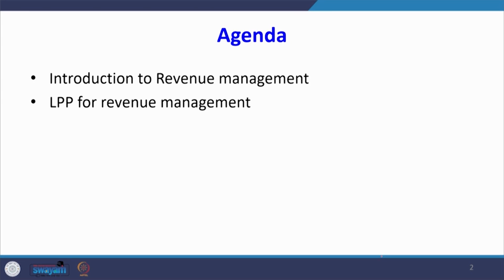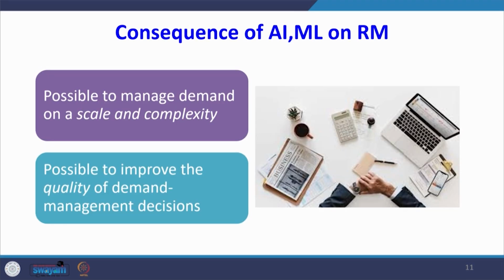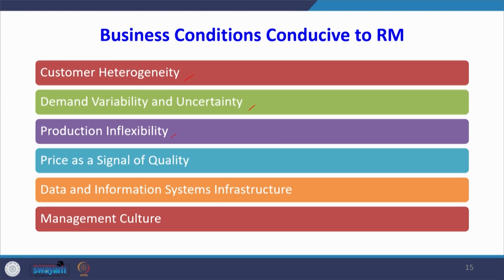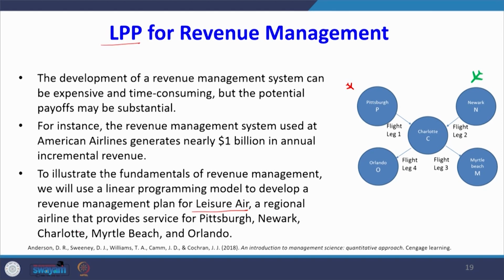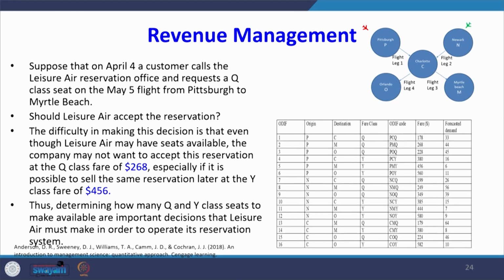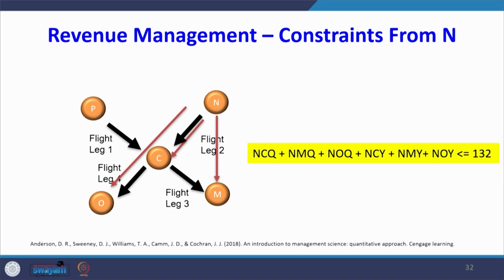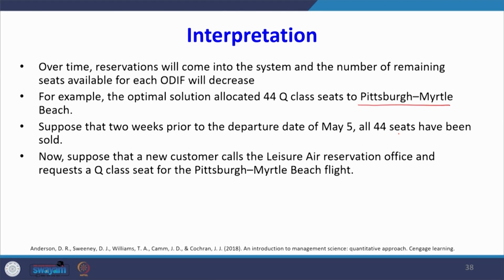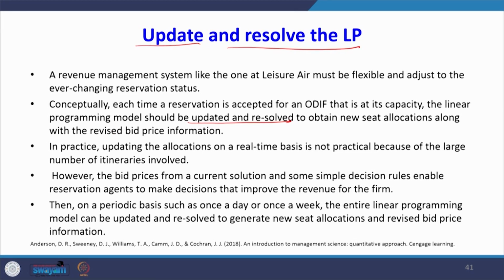Lecture 18 – Revenue Management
Introduction to Revenue Management
LPP for Revenue Management